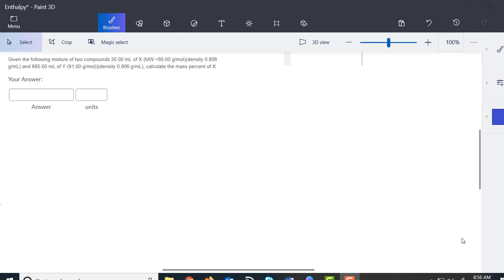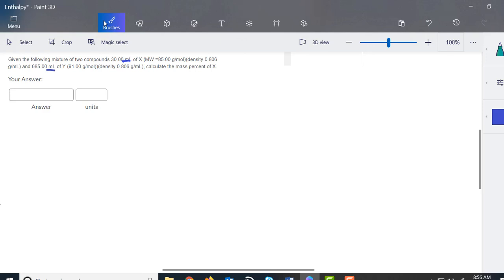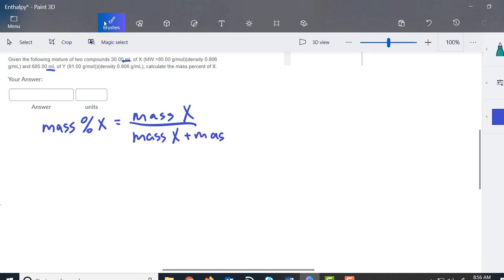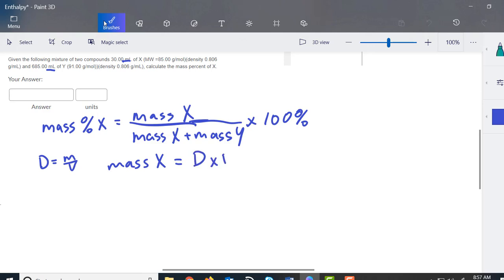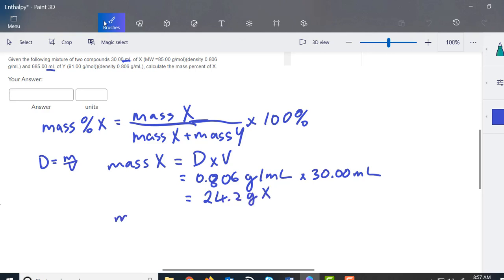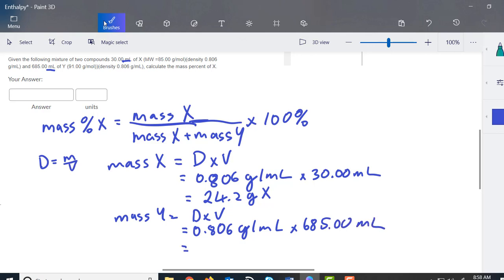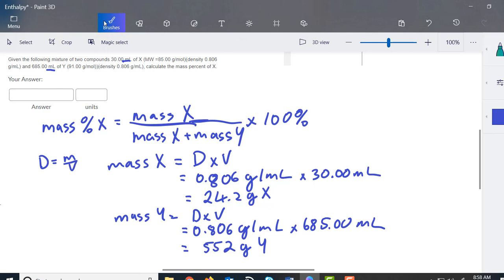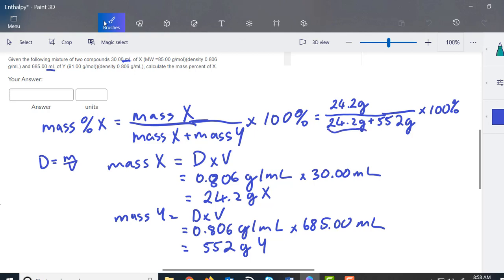CHM 2046 Practice Test 4 Q 17 CHM 2045 Practice Test 4 Q 25